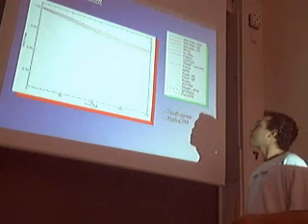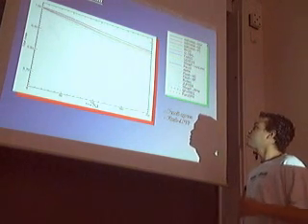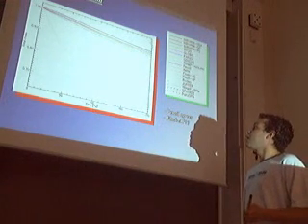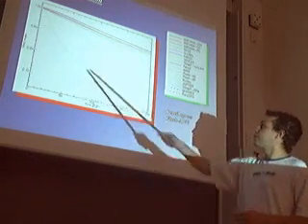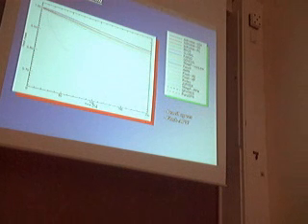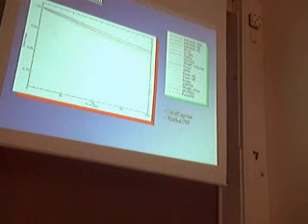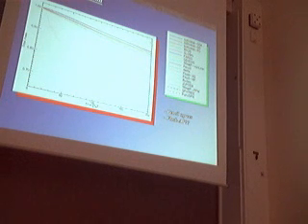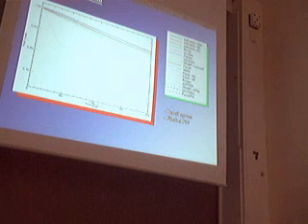2006 07 13 Wlad1